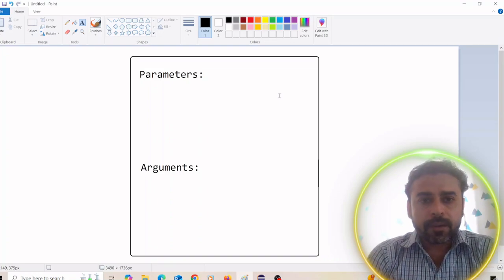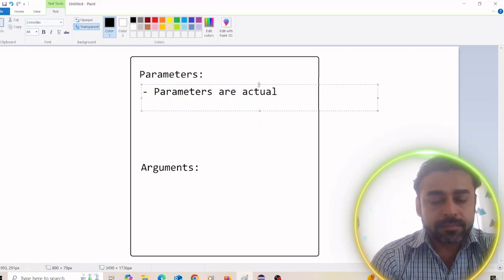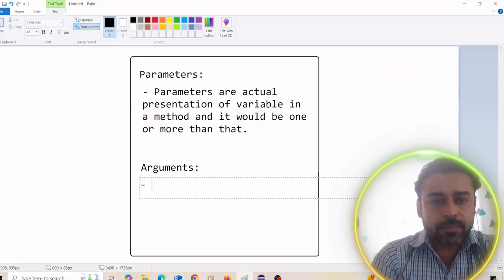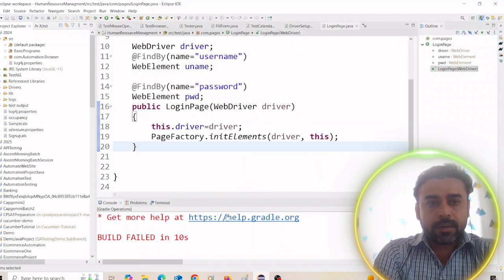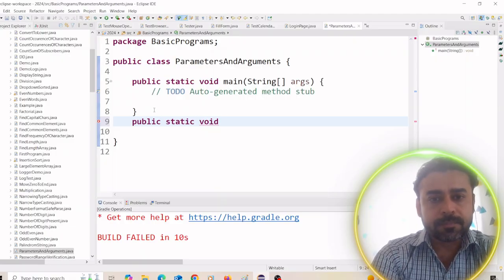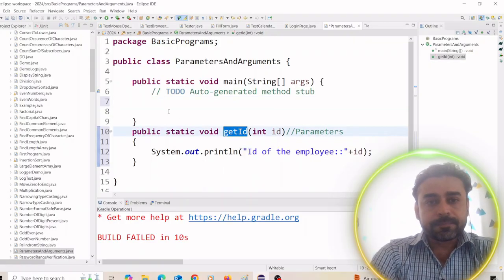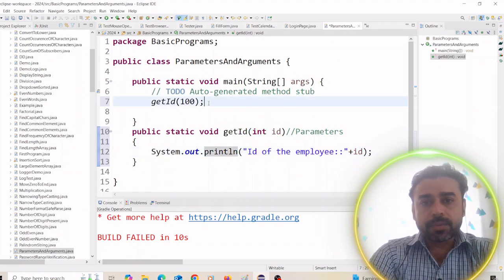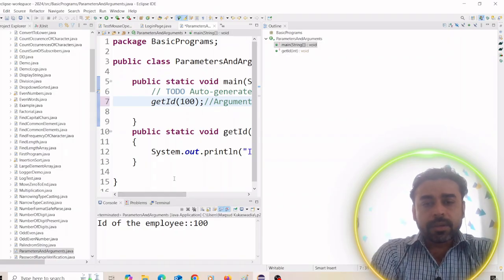Day-17: Difference Between Parameters and Arguments in Java.